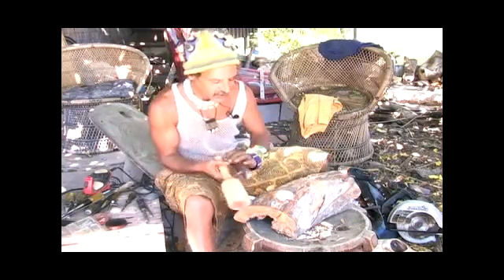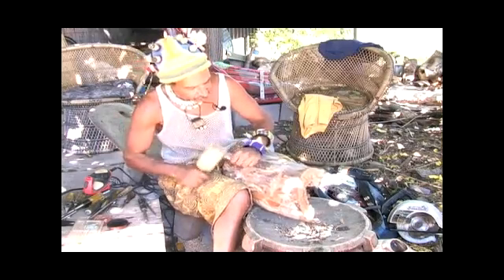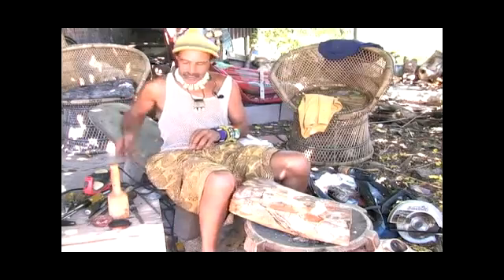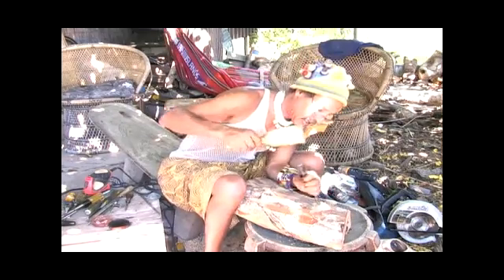Wood Carving Safety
Wood Carving Safety. Part of the series: Wood Carving Tips. Learn safety tips for  your woodcarving project in this free woodworking tips video from our expert wood carver.